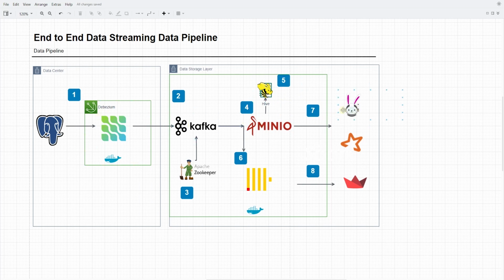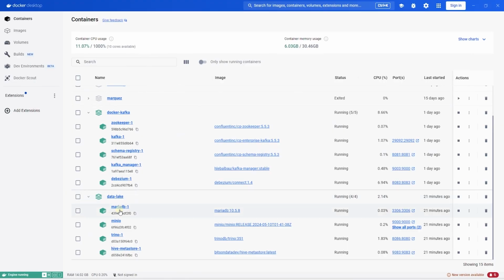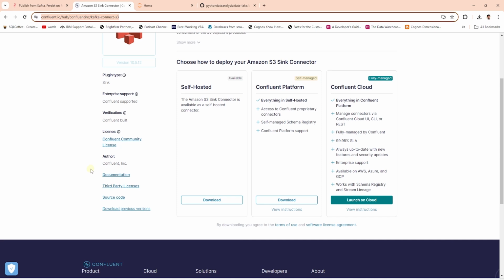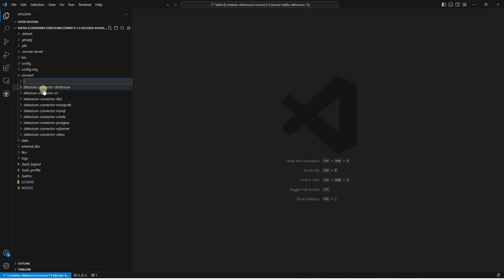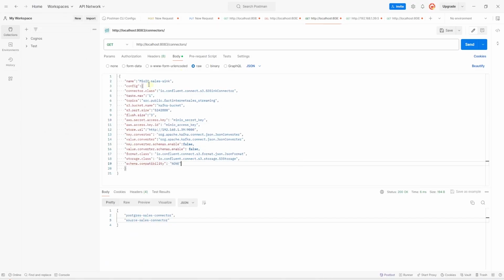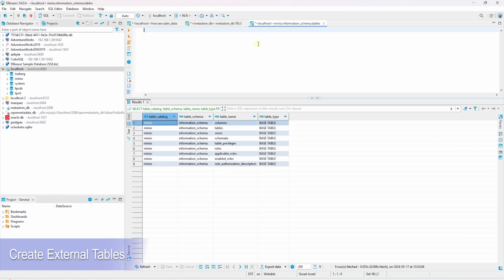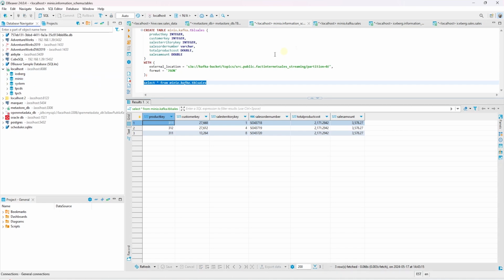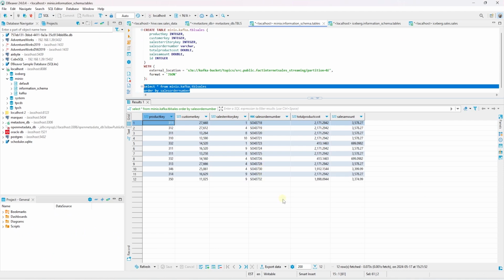Real time ETL: Integrate Kafka Data Stream with a Data Lake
🚀 Exciting News! We're covering a powerful integration between Apache Kafka Data Streams and open source Data Lake! 🌊📊

Imagine harnessing the real-time processing power of Apache Kafka with the scalable storage capabilities of MinIO. This dynamic duo is set to transform how we handle real-time data, enabling seamless, high-performance data ingestion, processing, and storage.

🔹 Real-Time Data Ingestion: Stream your data from Kafka to MinIO in real-time, ensuring your data lake is always up-to-date with the latest information.

🔹 Scalability & Flexibility: MinIO’s object storage is designed to scale out with your data, providing a flexible and cost-effective solution for large datasets.

🔹 Seamless Integration: With connectors and tools that bridge Kafka and MinIO, setting up and managing your data pipeline has never been easier.

🔹 Enhanced Analytics: Leverage the combined power of real-time data from Kafka and the extensive storage of MinIO to perform advanced analytics and gain insights faster.

Topics in this video (click to jump around):
0:00 - Introduction to Data Stream & Data Lake
0:58 - Tech Stack Overview
2:37 - S3 Sink Connector & Download & Setup
4:32 - S3 Connector Configuration
5:13 - Create S3 Connector
5:42 - Test Kafka and S3 Integration
6:00 - Crate Hive Schema and Table using S3
6:45 - Test and Query External Table
7:44 - End to End Testing of Data Streaming Pipeline
8:29 - Coming Soon & Recap